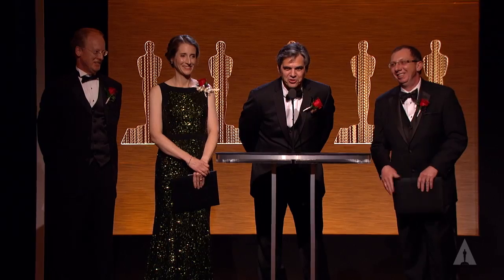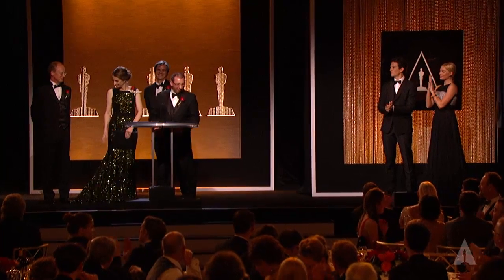2014 Sci-Tech Awards: Cary Phillips, Nicolas Popravka, Philip Peterson and Colette Mullenhoff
Margot Robbie and Miles Teller present Technical Achievement Awards to Cary Phillips, Nicolas Popravka, Philip Peterson and Colette Mullenhoff for the architecture, development and creation of the artist-driven interface of the ILM Shape Sculpting System. From the Academy's Scientific & Technical Awards held on February 7, 2015 at the Beverly Wilshire.